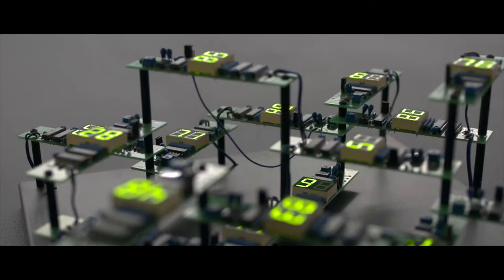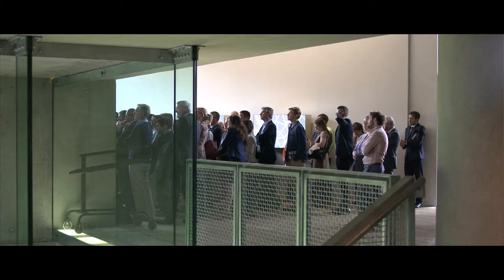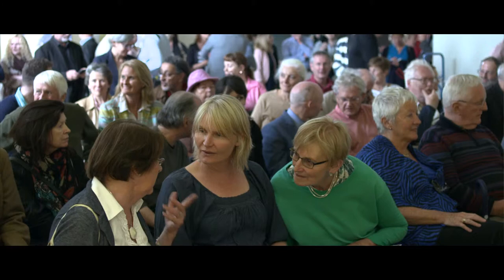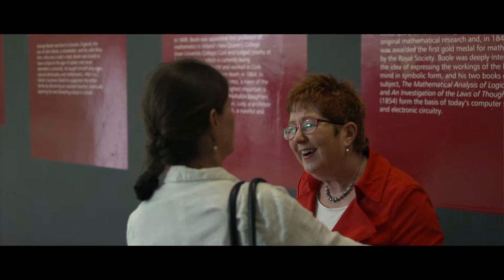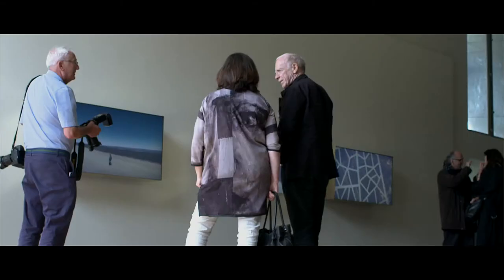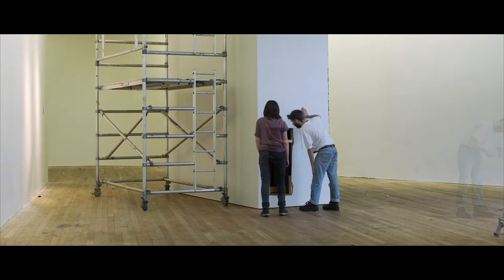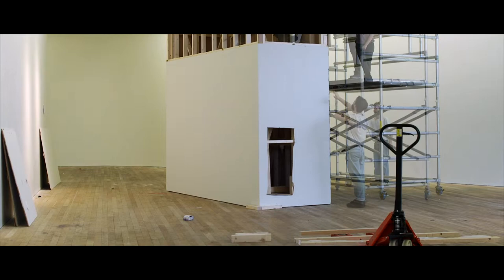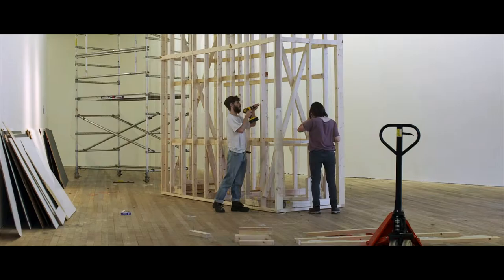Lewis Glucksman Gallery 'Exhibitions Change Over'